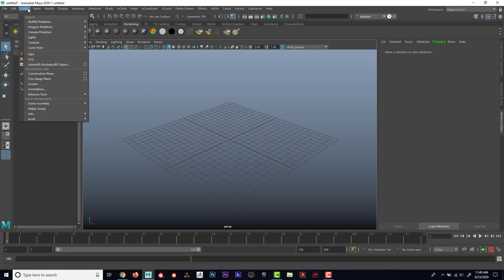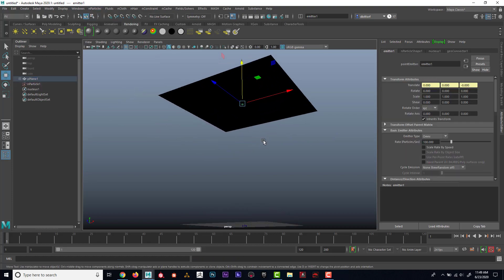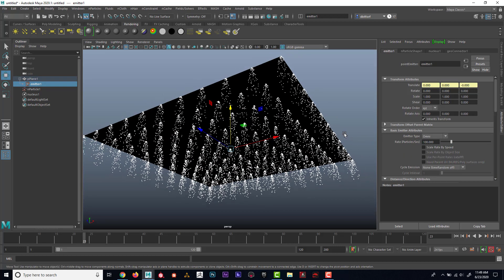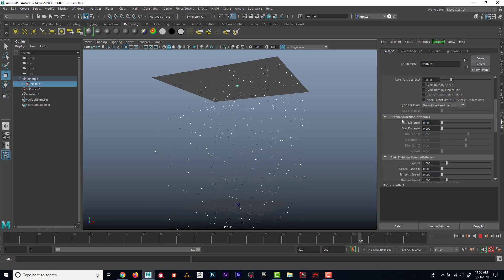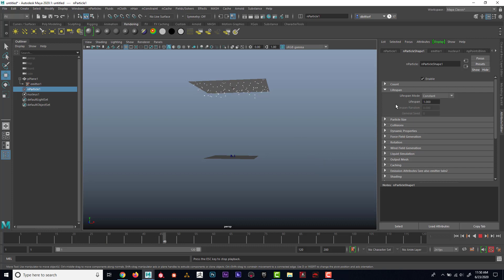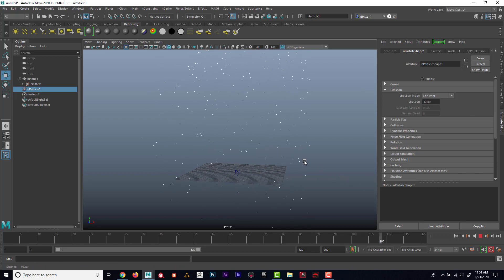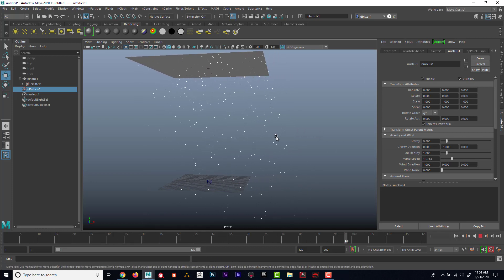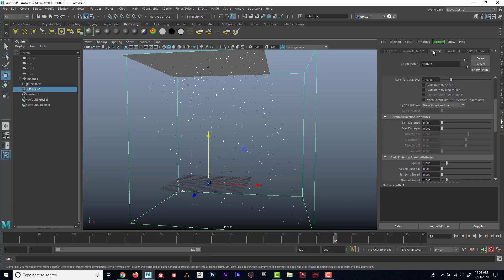nParticles Points in Maya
When to use Point Particles